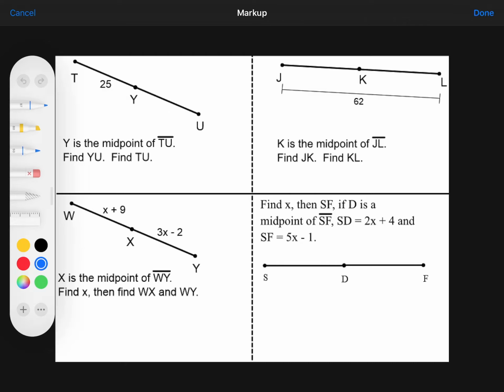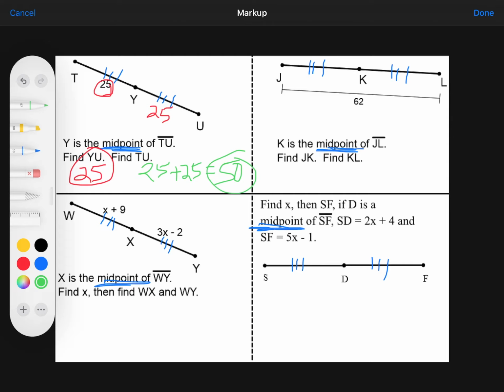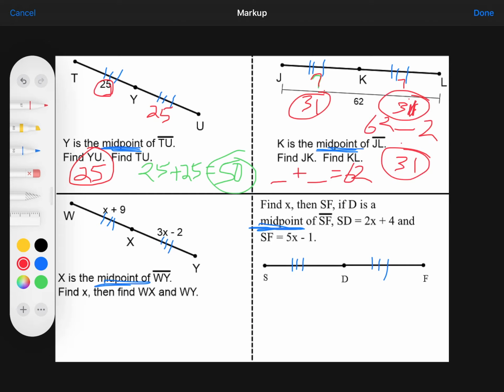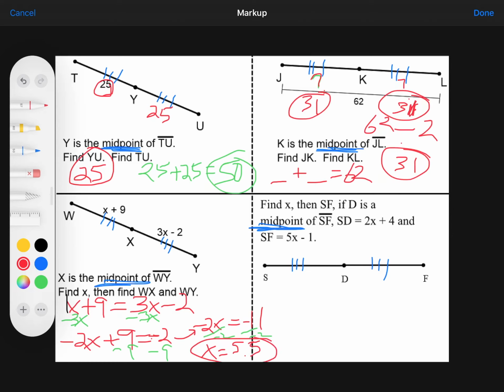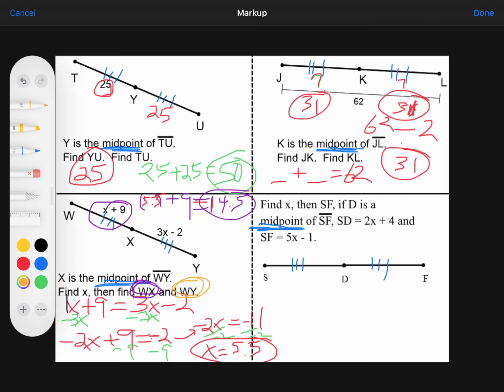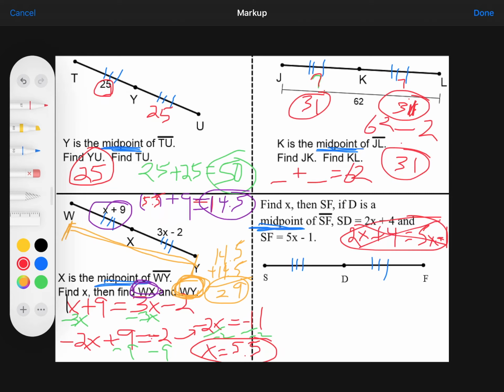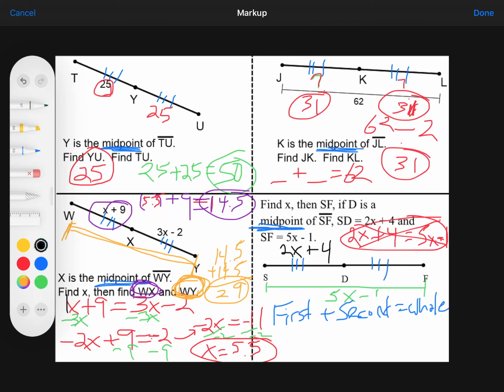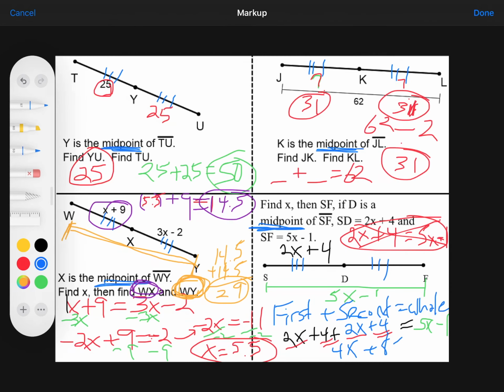GEO - Unit 1 - 1.2 Midpoint algebra